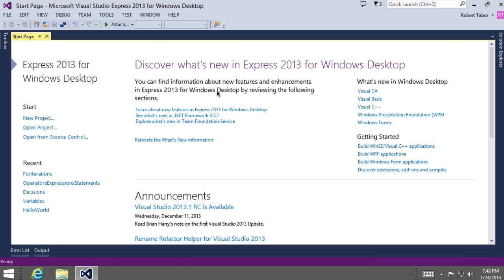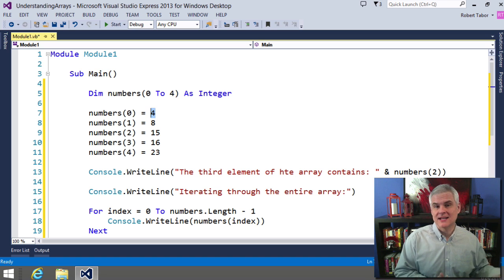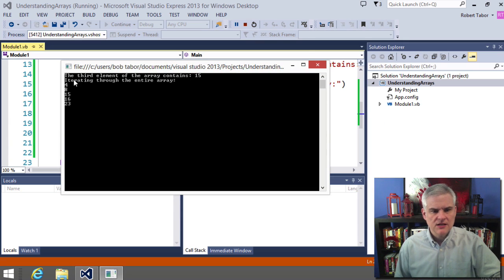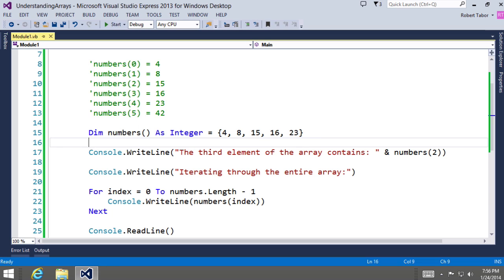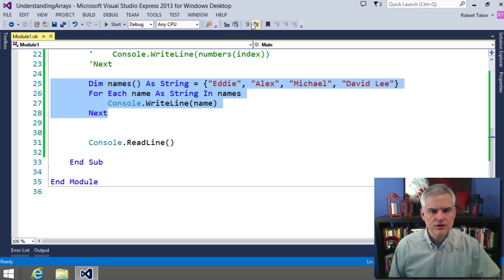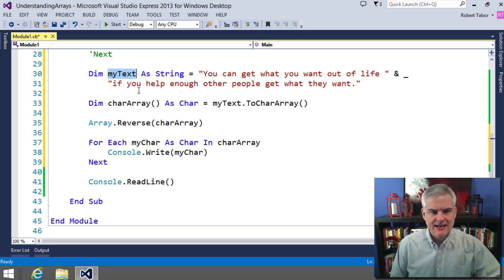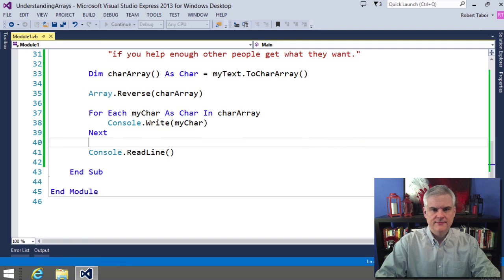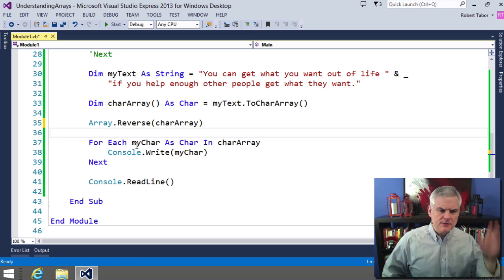VB Fundamentals M10